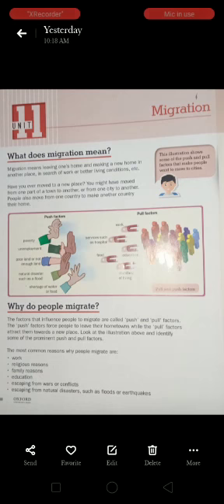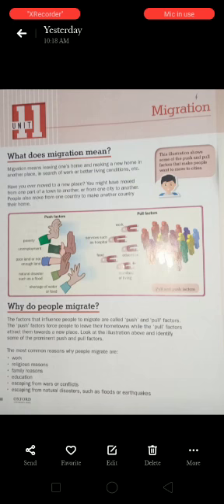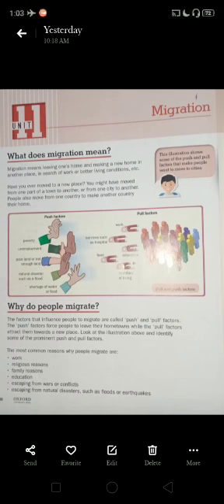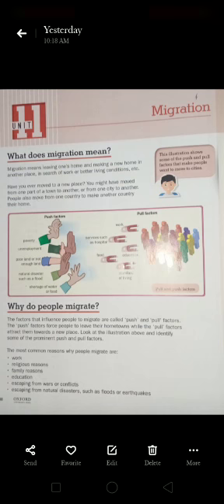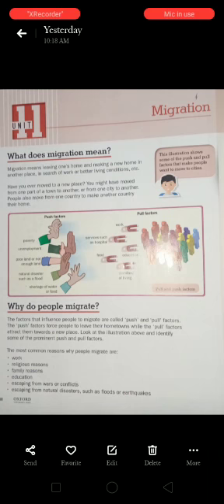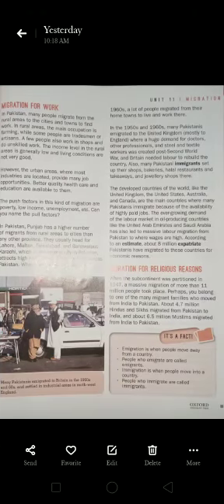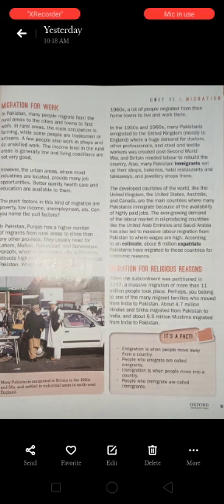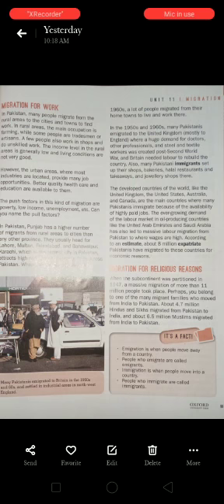Grade 6 Geography topic migration explanation 1